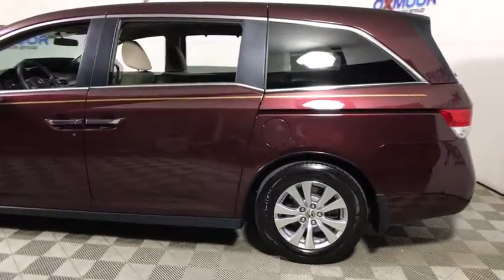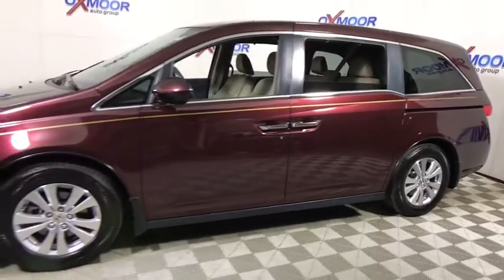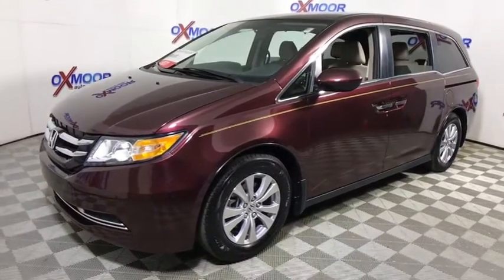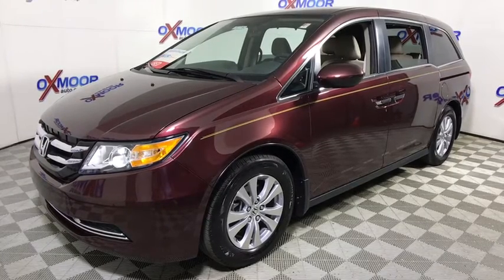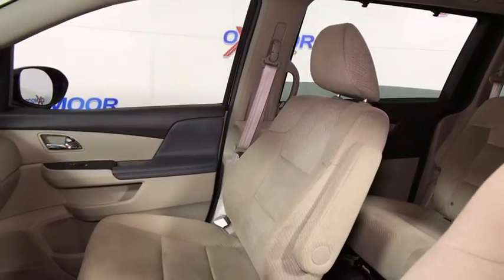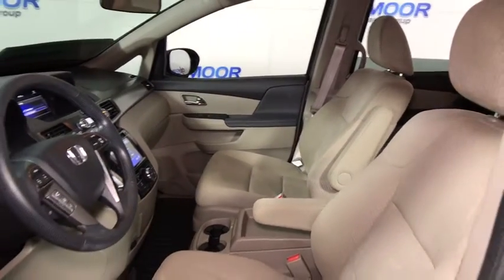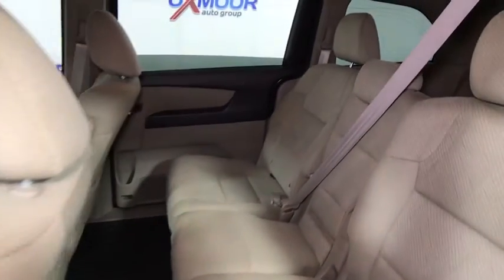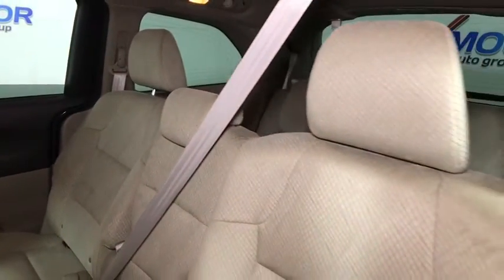2015 Honda Odyssey Louisville, Lexington, Elizabethtown, KY New Albany, IN Jeffersonville, IN T43334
Oxmoor Toyota
8003 Shelbyville Rd

2015 Honda Odyssey EX VEHICLE DETAILED, RECENT OIL CHANGE, PASSED DEALER INSPECTION, ONE OWNER, BLUE TOOTH TECHNOLOGY, MANAGER'S SPECIAL!!, LOCAL TRADE, REAR BACK UP CAMERA, NEW AIR FILTER, CABIN AIR FILTER,AND WIPERBLADES. CARFAX One-Owner.brOdometer is 6772 miles below market average! Reviews:brbr  * Agile handling; fuel-efficient V6; quiet cabin; configurable second-row seat; easy-to-fold third-row seat; top crash test scores. Source: Edmundsbr  * The Honda Odyssey has a wide, low stance with a modern aerodynamic feel. Its fresh, angled lines, combined with updates to its front end, grille, and rear taillights result in a bold design. Take into consideration its great records for reliability and safety combined with fact that it is enjoyable and comfortable to drive, and this is one vehicle should not be missed. Depending on the trim level you select, it can seat up to 7 or 8 passengers. The third row seats are split, and each seat can fold flat into the floor. The outside seats in the second row can slide towards the walls, so that three child safety seats can fit next to one another. The Multi-Function 2nd-Row Center Seat, on EX trims and above, can either fold forward to become a center console or slide forward 5.5 inches to enable a child seat to be closer to the driver and front passenger. For extra cargo space, one or all of the second row seats can be removed as well. Powering the Odyssey is a 3.5L V6 engine, with 248 hp, which gets an EPA estimated 19 MPG City and 28 MPG hwy. The base Odyssey, comes standard with such items as a rearview camera, an AM FM CD Radio with 7 speakers and a color 8-inch interface screen, Bluetooth connectivity, and power front seats. Higher trims come with features like power sliding doors, LaneWatch camera system, navigation, 3-zone climate control, leather, and a power lift tailgate. The top-of-the-line Touring Elite trim gives you things like the amazing Honda DVD Ultrawide Rear Entertainment System, and a premium 12 speaker sound system with surround sound. The Touring Elite also gives you the convenience of the innovative HondaVac, which is a vacuum cleaner integrated with the car to help fight day-to-day messes. Source: The Manufacturer Summary